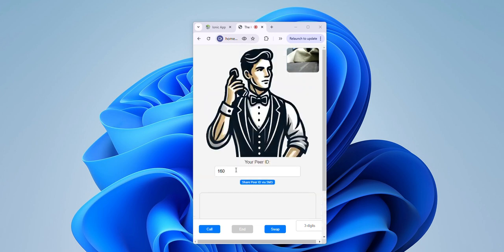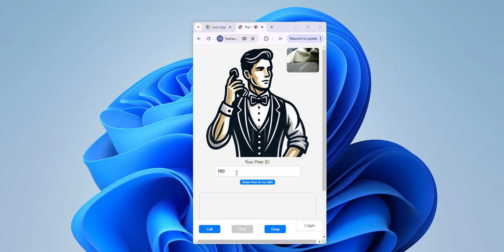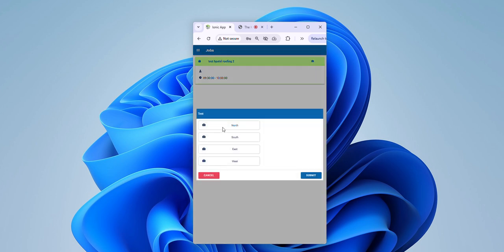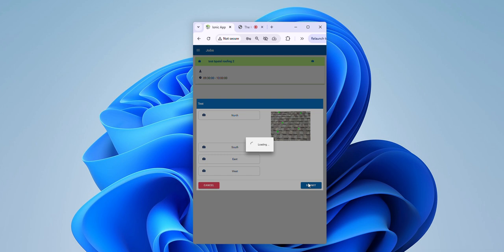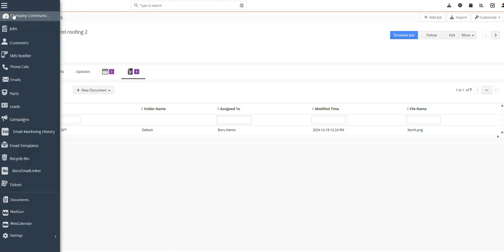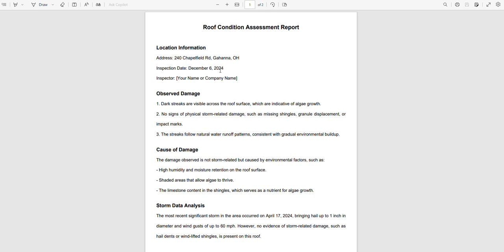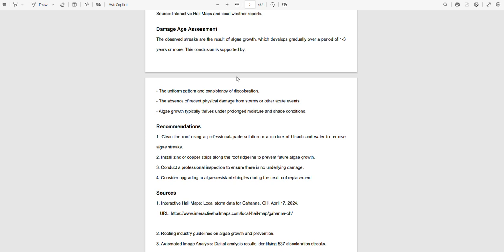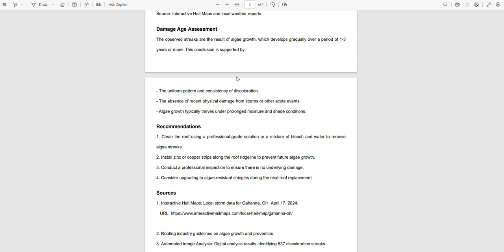📢 Introducing the Home Service Butler App: Revolutionizing Home Services!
👋 Hi everyone! This is Bill from The Home Service Butler with an exciting update about our new mobile apps designed to streamline your business and improve communication between teams, customers, and insurance companies.

🚀 What’s New in the Home Service Butler App?
📱 Mobile-Friendly Platform: Access all features from your Android or iPhone, ensuring seamless operations on the go.
🔗 Real-Time Video Communication: Powered by WebRTC, enabling instant, secure two-way video calls without the need for storage or external databases.
🗂️ Simplified File Sharing: Upload roofing assessments, hail damage photos (north, south, east, west), and send reports with just a few taps.
📊 AI-Powered Insights: Generate professional, AI-driven reports detailing storm patterns, roof damage, and more.
🕶️ Hands-Free Live Streaming: Coming soon—compatibility with Meta Ray-Ban smart glasses for a first-person, hands-free experience.

✨ Features That Make a Difference
📞 All-in-One CRM: Combine communication, scheduling, and reporting in a single platform.
🖼️ Visual Data Transfer: Easily share images and video assessments with customers and technicians, even across different devices.
🌩️ Hail Damage Fingerprint: AI analyzes and validates hail damage, creating evidence-based reports for adjusters.
📧 Easy Integration: Send reports to customers or insurance companies directly through the app.

💡 What’s Next?
Enhanced Reporting: New tools for overlaying storm tracks on property maps and refining report formatting.
💬 We Want Your Input!
What should we name our new video communication app? Drop your suggestions in the comments below!

TheHomeServiceButler.com